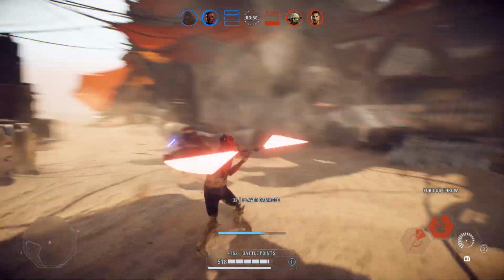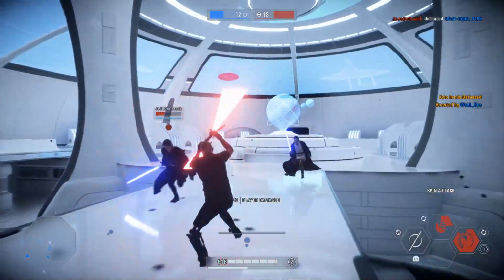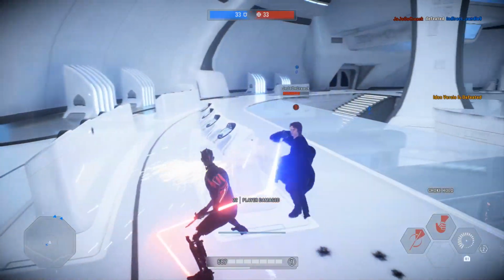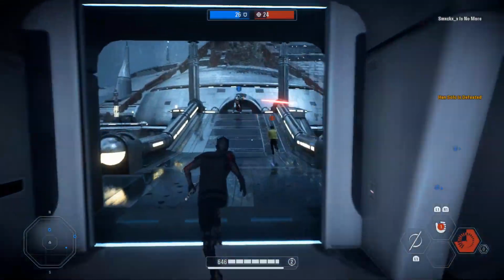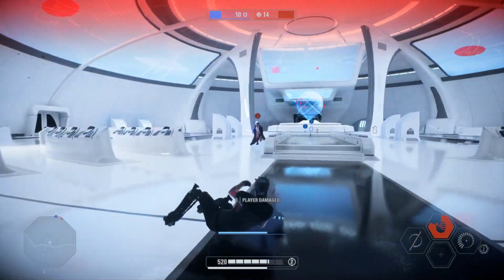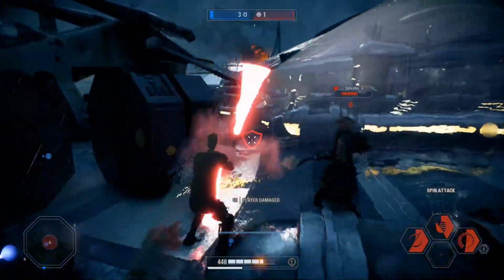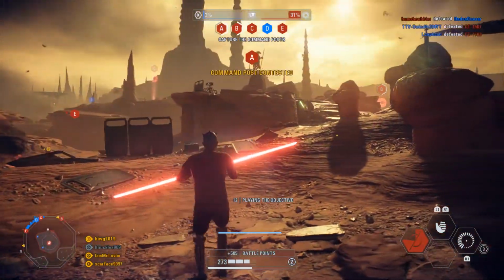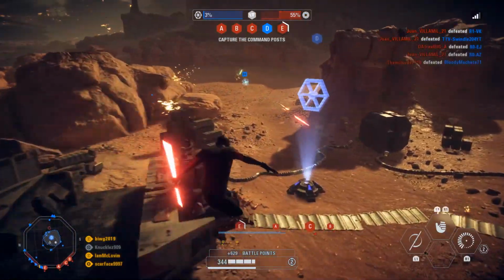Fast Damage Machine! Ultimate Darth Maul Hero Guide - Star Wars Battlefront 2- How To Not Suck & WIN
Hey guys! In this video I go over the Ultimate Darth Maul Hero Guide in Star Wars Battlefront 2. I go over tips and tricks, star cards, and so much more! I hope you guys enjoy it. Thanks for all of the support, and May the Force be with You Always!!! Remember: Jesus Loves You!!!

Check out my "Tips & Tricks, Guides, Tutorial's & How To's?! in Star Wars Battlefront 2" playlist on the channel